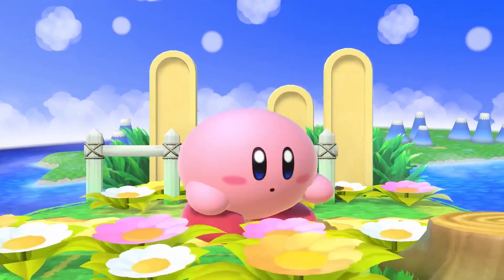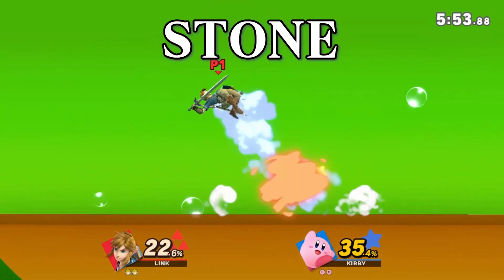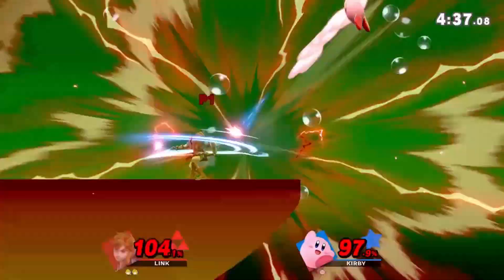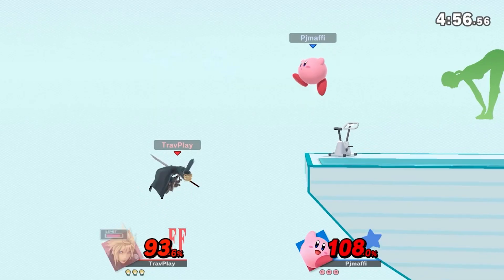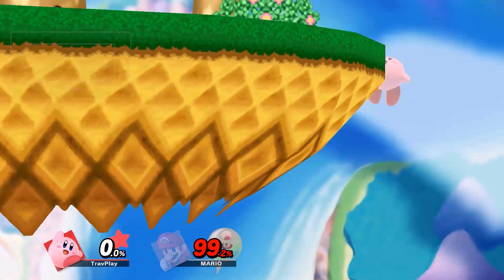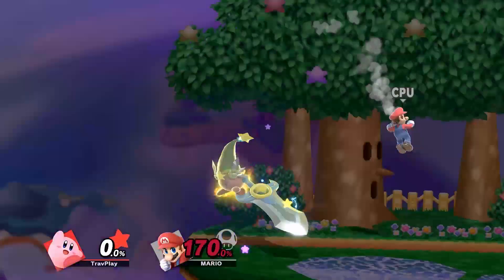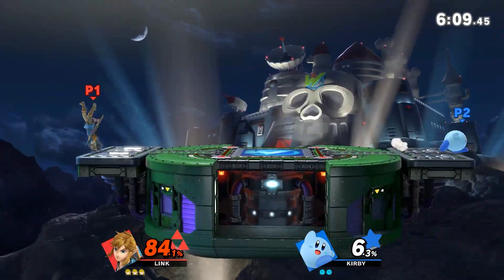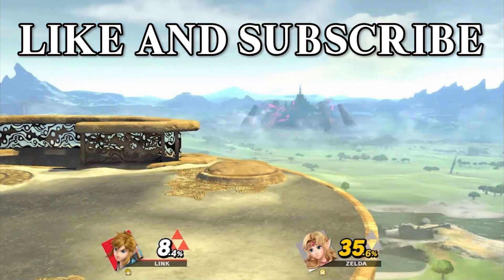How to Beat KIRBY in Smash Ultimate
Tired of getting your abilities copied and losing to this cute puffball? Well, I'll show you how to beat Kirby by going over what moves to respect and what weaknesses to exploit.

Music is in-game.